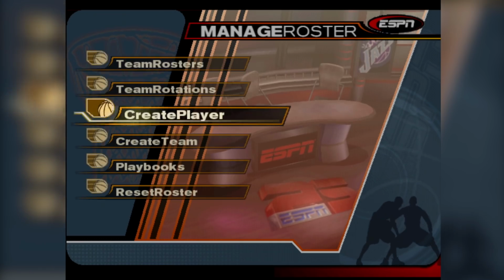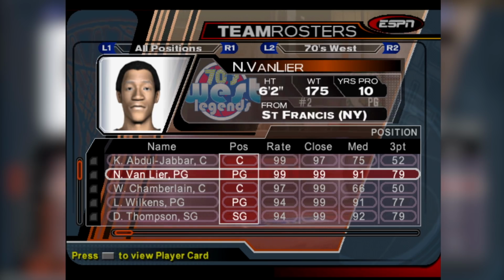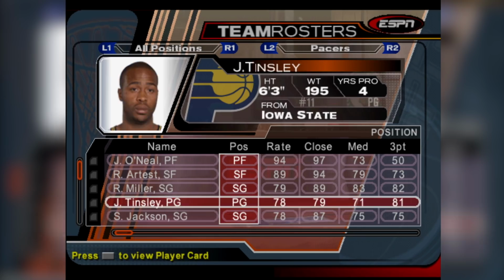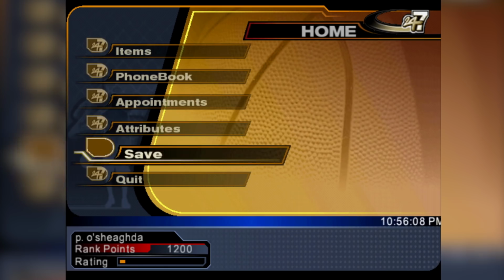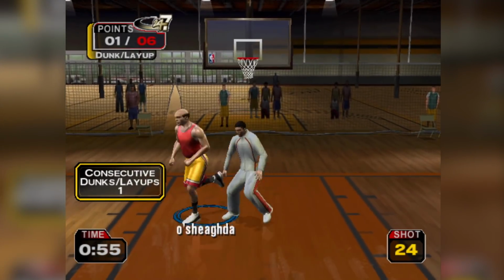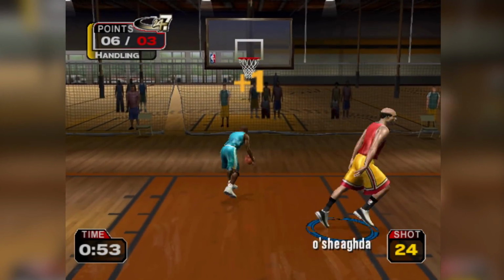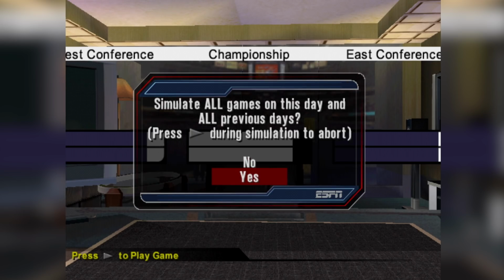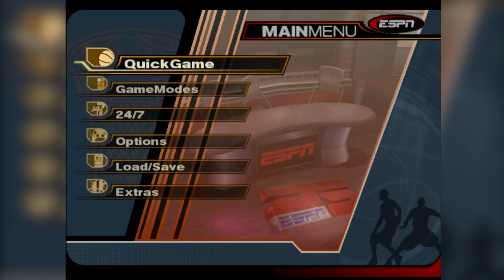the last time reggie miller was in an nba 2k game....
the last time reggie miller was in an nba 2k game. In this video we play the nba 2k4 game on the ps2. This game was released 14 years ago and was only released for the xbox, gamecube and ps2 consoles. This was the last of all of the nba 2k basketball video games released only on the ps2 and is seriously old school. THis game has got players like reggie miller who is no longer in nba 2k and has got ben wallace on the cover. This game also has a lebron james sophomore player. This game was also konown as espn basketball 2k5. This is a change from the normal nba 2k20 myteam videos on this channel